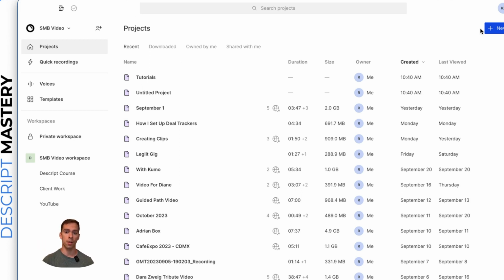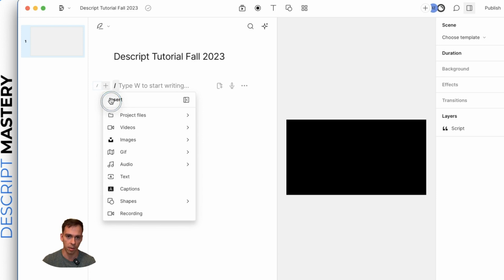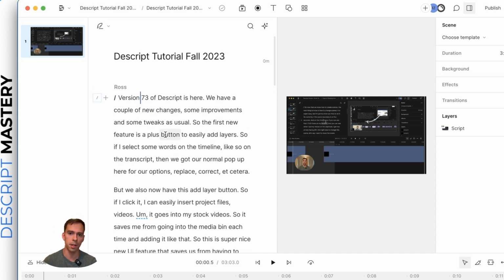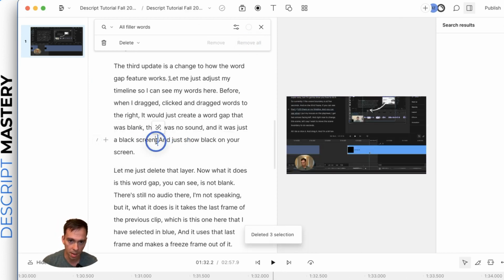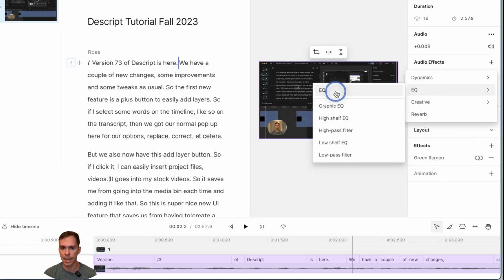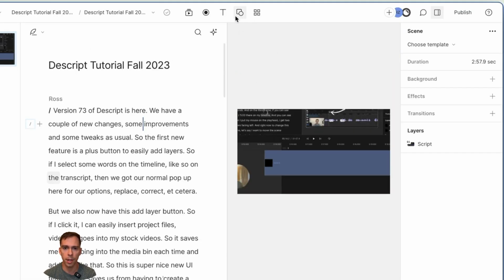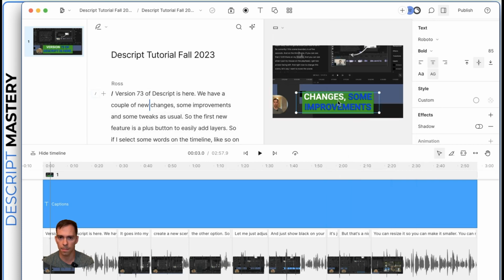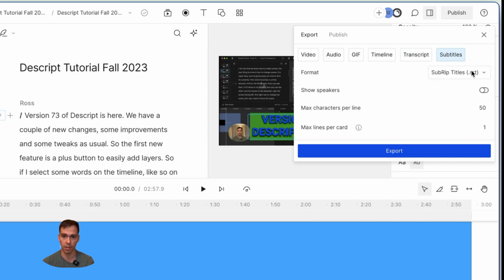Descript Tutorial - Everything You Need to Know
00:00 Tutorials
00:43 Familiarization with the software
01:41 Creating new project
03:45 Importing files
06:28 Transcribing
06:53 Layout & Terms
07:57 Basic Workflow - AI Tools
13:14 Editing Audio
16:04 Adjusting the Layout
17:42 Animations
19:25 Titles & Captions
23:49 Publishing & Exporting
27:12 Descript Mastery Course